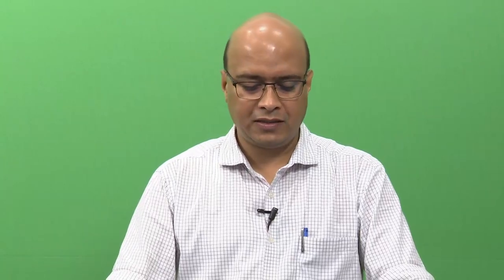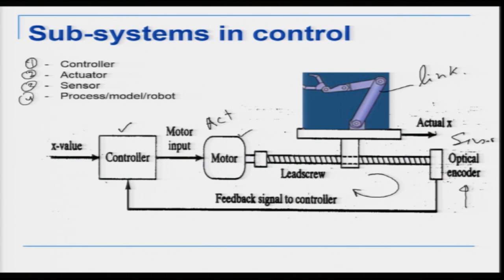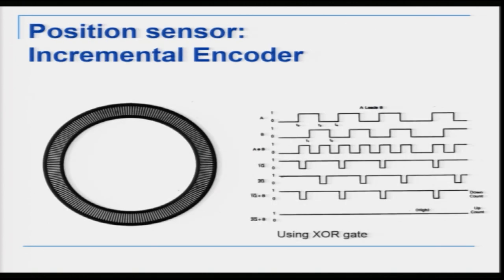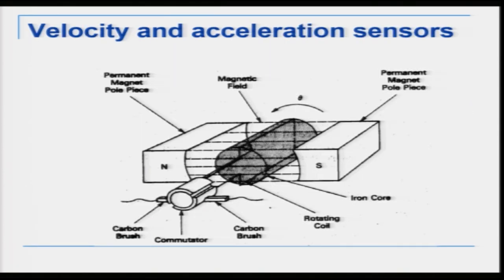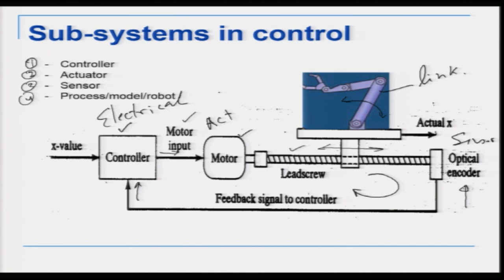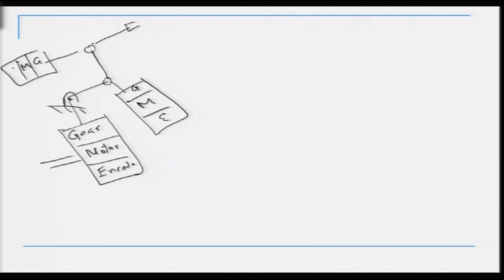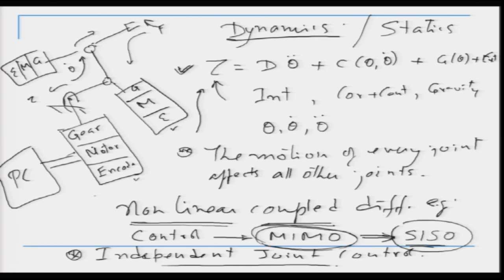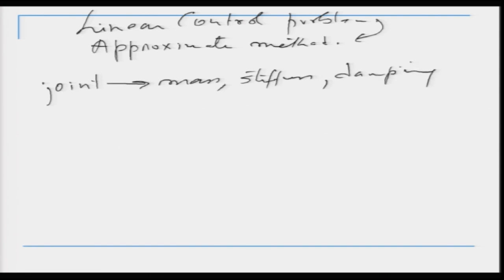Lecture 11: Linear Control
Robotics
Prof. Ashish Dutta & Dr. Anjali Kulkarni
Dept. of Mechanical Engineering & Principal Research Engineer,
Centre for Mechatronics, IIT Kanpur